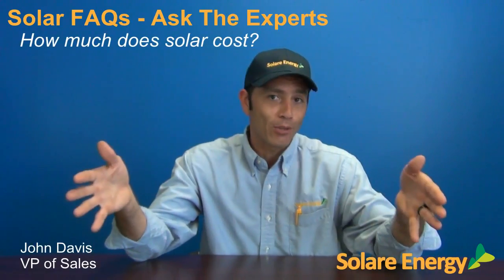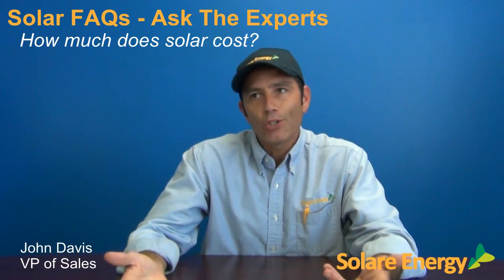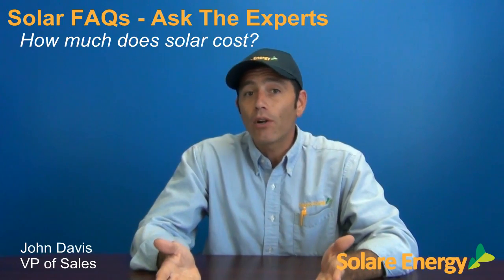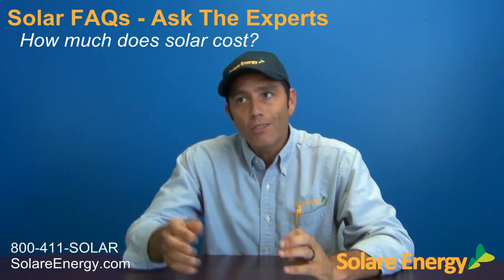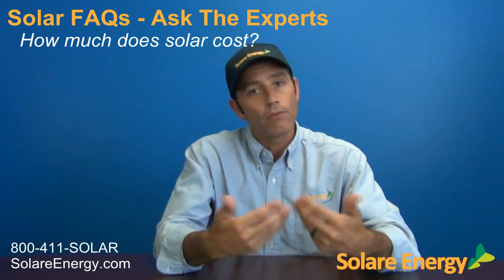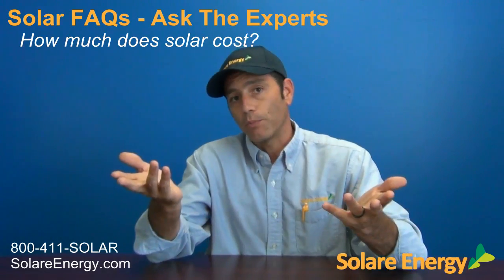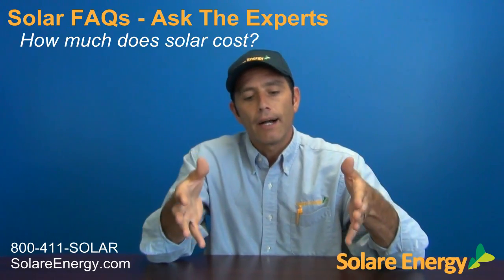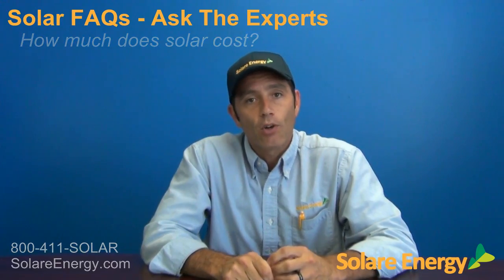Solar FAQs - Cost Of Solar with John Davis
The experts at Solare Energy answer frequently asked questions about solar.

John Davis talks about the cost of a solar panel system.